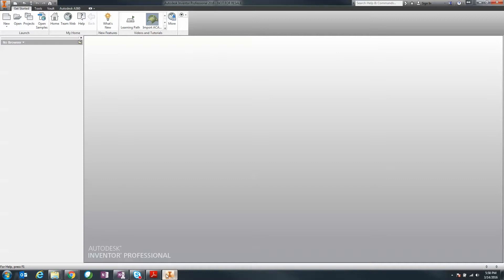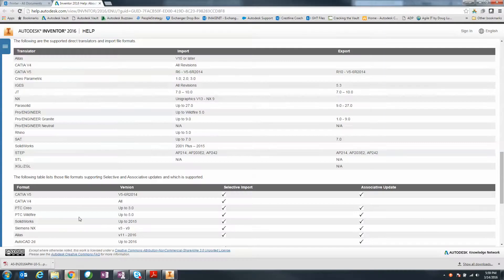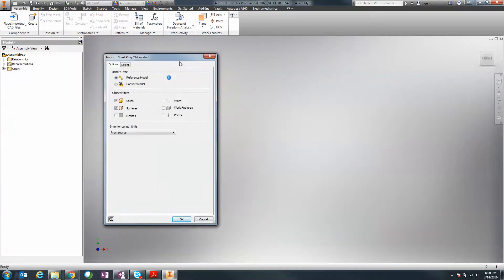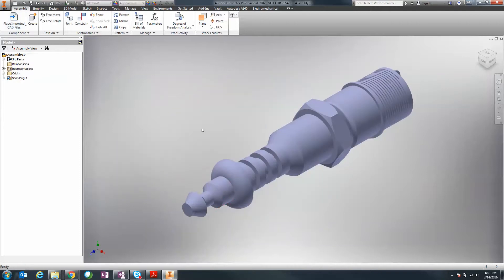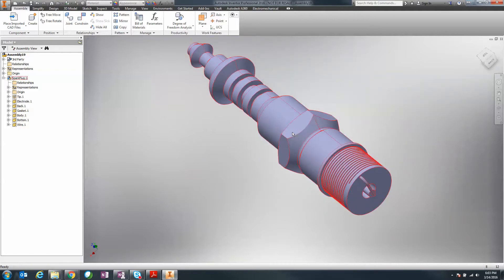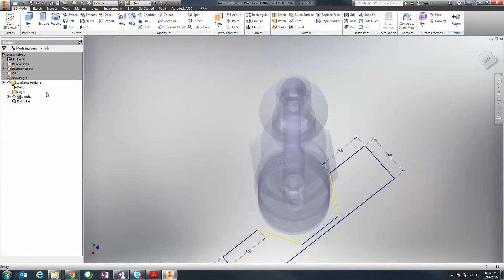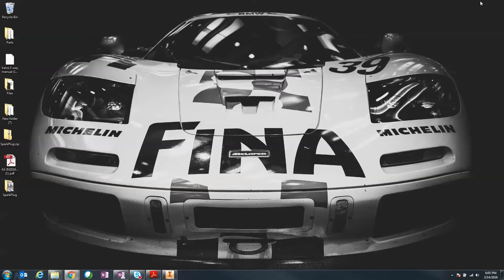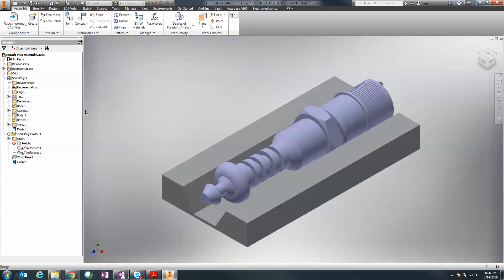Use AnyCAD to Import Files into Autodesk Inventor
Autodesk Inventor 2016 introduced a new CAD interoperability solution: AnyCAD. In this IMAGINiT Tricks tutorial, presenter Imran Bhutta explains how you can use this feature to collaborate with users of various CAD applications.